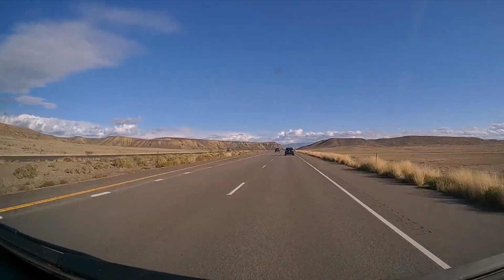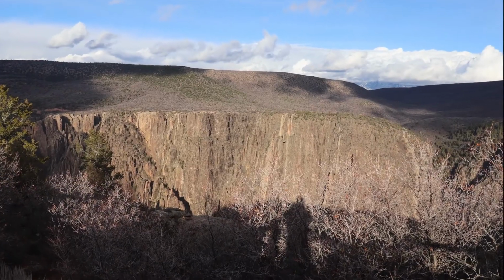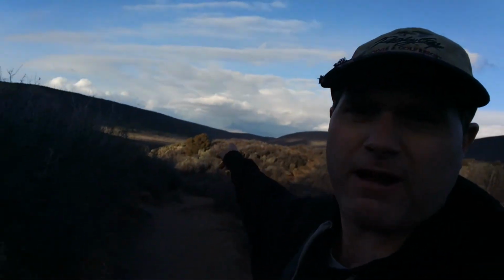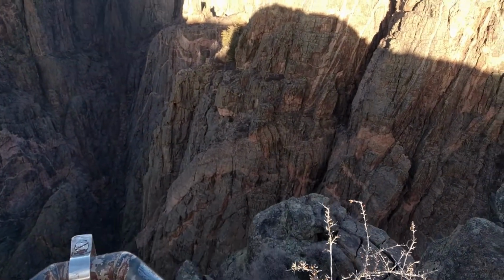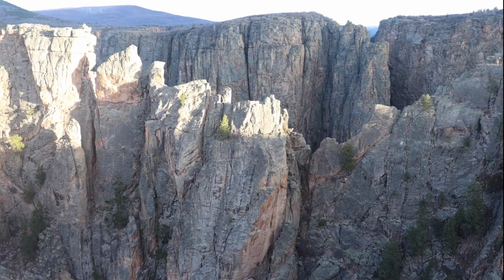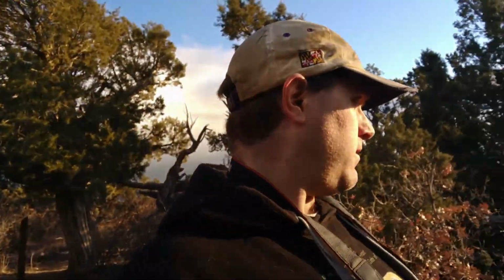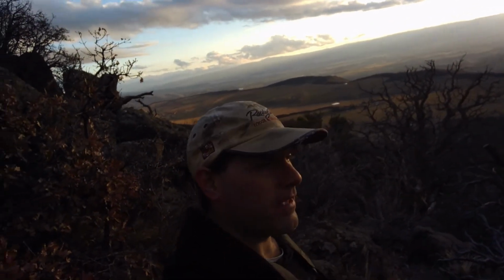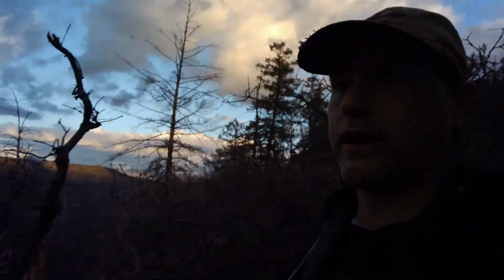I Didn't Know About This Park...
Today we go to the Black Canyon of the Gunnison National Park, which I didn't know existed until I saw it on the paper map.